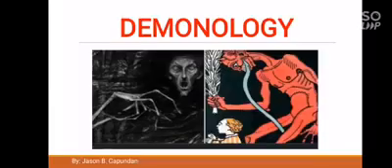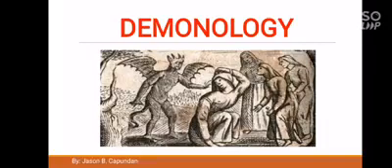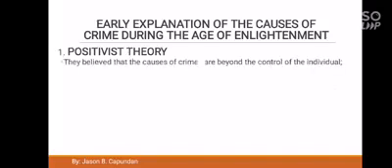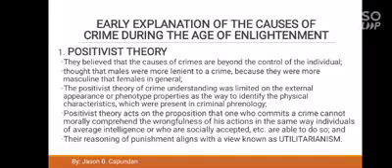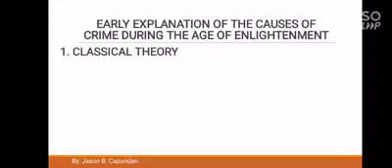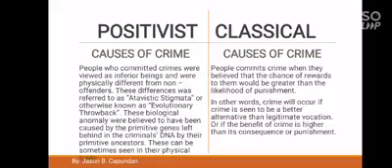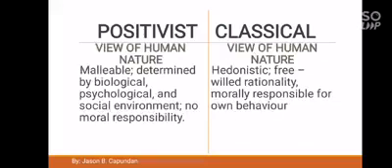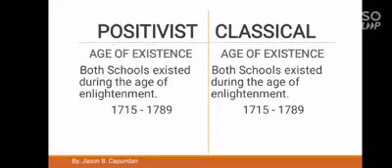Early General Theories of Crime Causation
This video lecture is intended for criminology students who are coping up with the challenges of Covid - 19 Pandemic... This video is in topnotch quality.